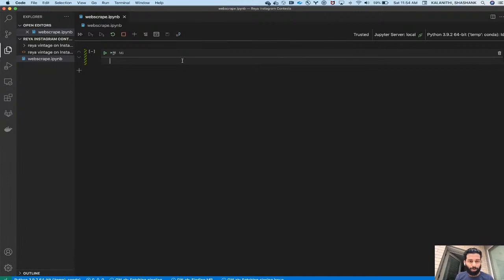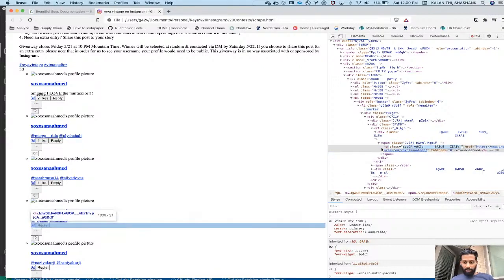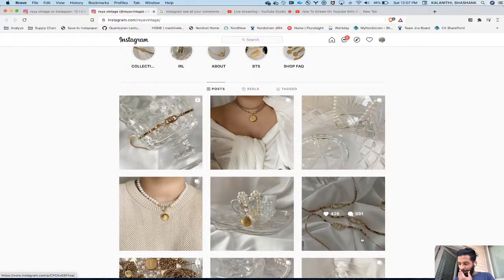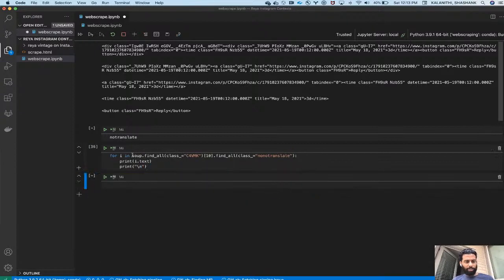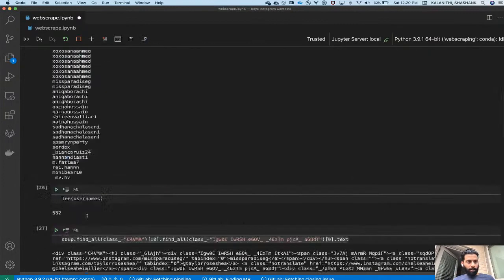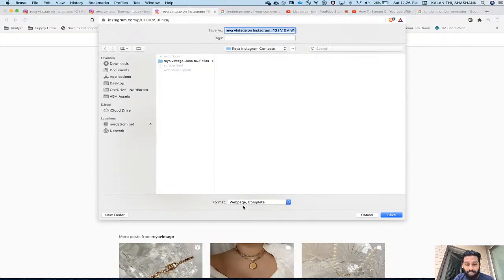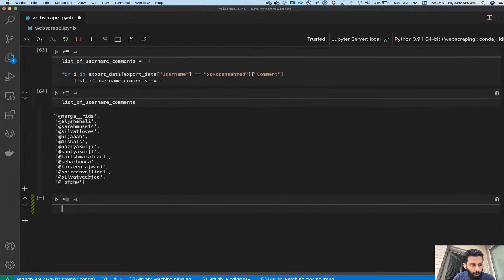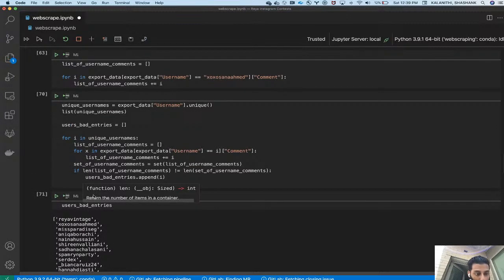Webscraping Instagram LIVECODING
Watch me webscrape an Instagram post for comments LIVE!